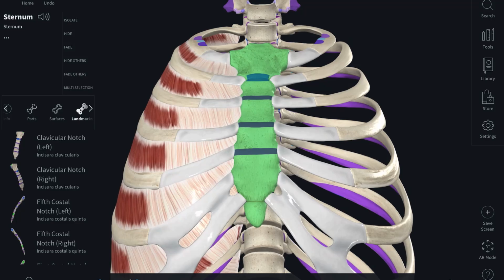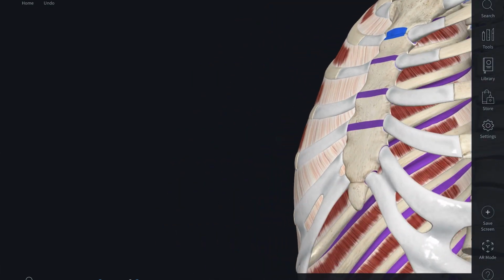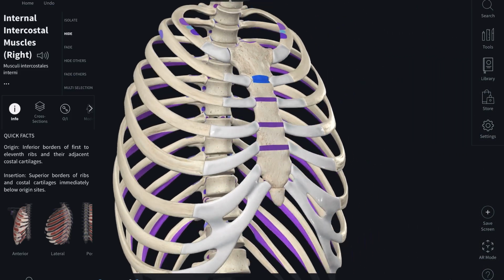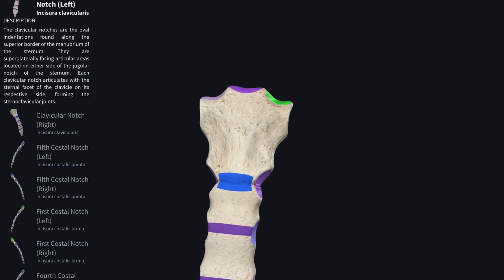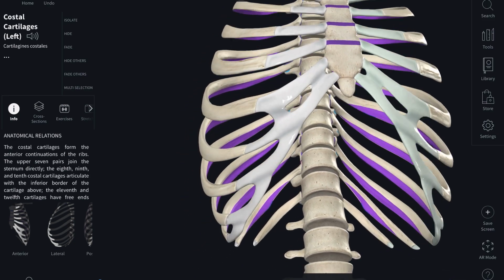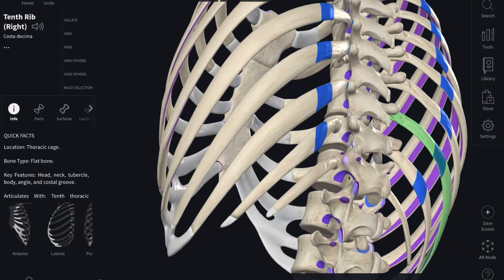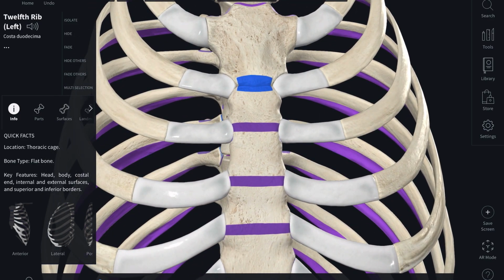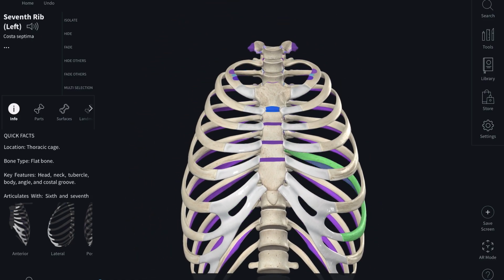Thoracic Bony landmarks Complete Anatomy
This video covers the thoracic part of the axillary skeleton.